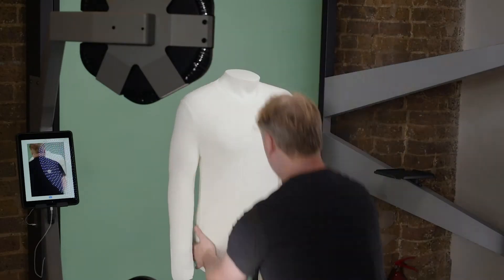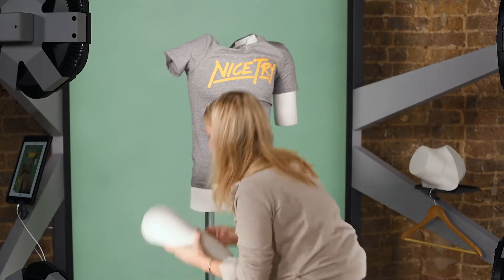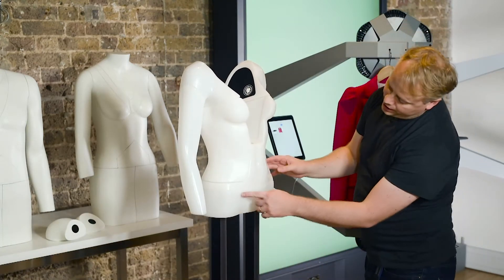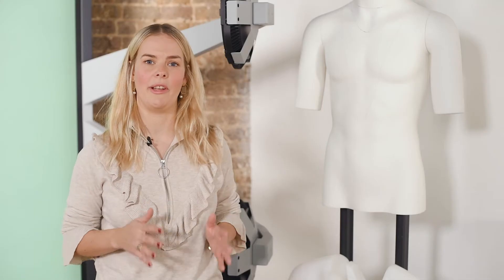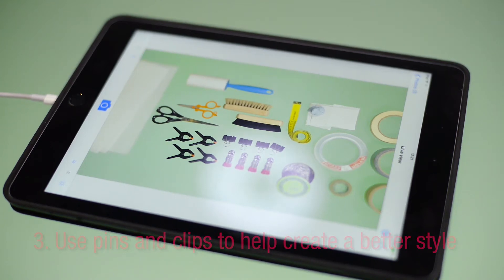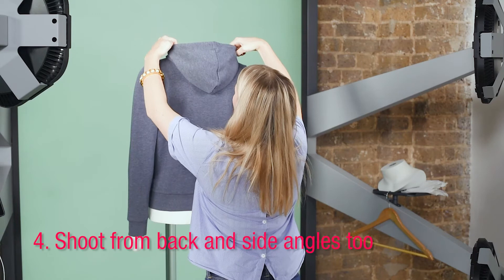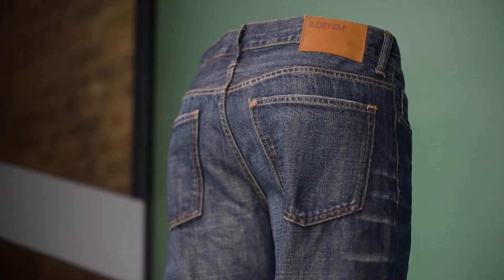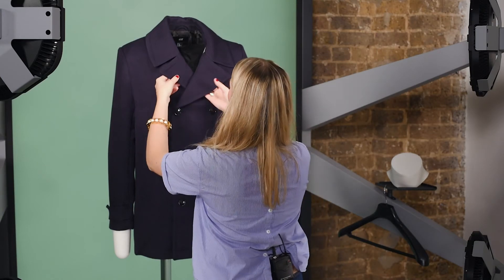5 Tips on Photographing Your Clothes Using a Ghost/Invisible Mannequin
In this fashion product photography tutorial, we will show you 5 tips when using a ghost mannequin to get the invisible man effect in your product photography.

In the video, Pernilla works with our StyleShoots Vertical and ghost mannequins. The perfect, high-quality equipment for ghost mannequin photography.

Credits
Host: Pernilla Löfberg
Advisor: Matt Brasier
Videographer: Alex Buhl
Script Editor: Stephen Warr
Art Direction & Animation: Emmanouil Ioannidis
Photo equipment: StyleShoots